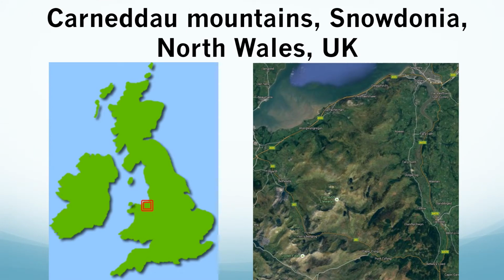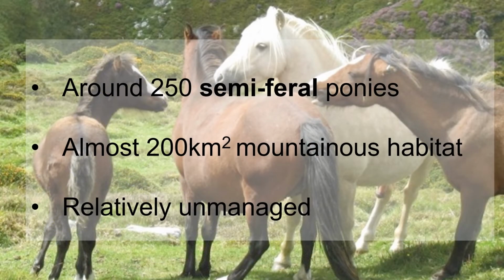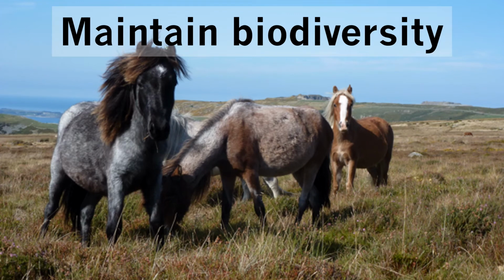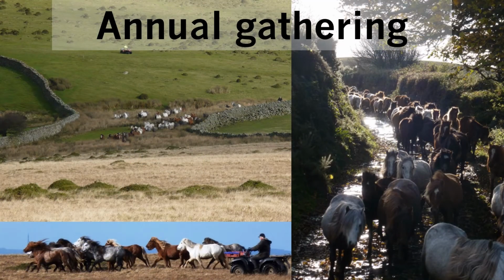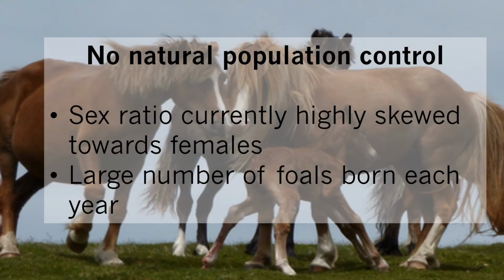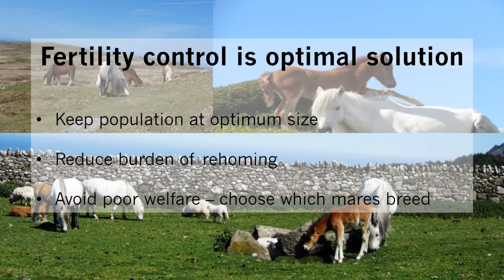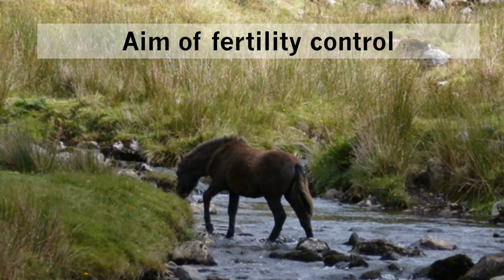Managing Carneddau Ponies: Population and Fertility Control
Dr. Christina Stanley presents on population management considerations and the use of fertility control in relation to the Carneddau pony population.

This talk was delivered as part of a conference program and addresses fertility control within a broader wildlife management context.